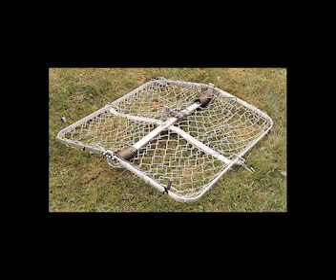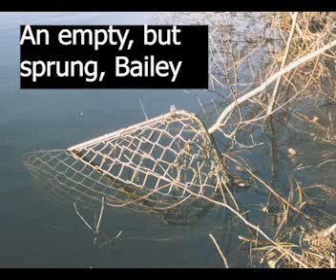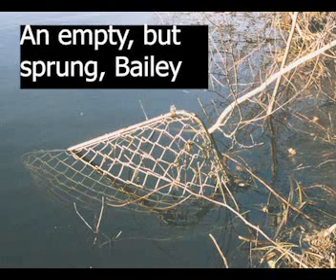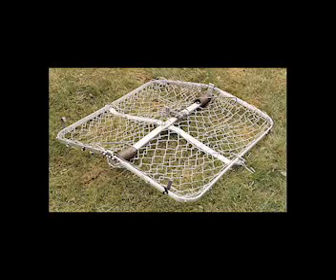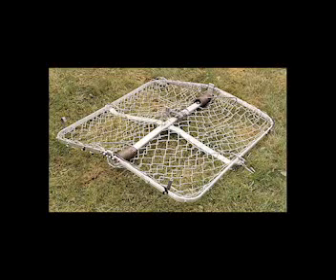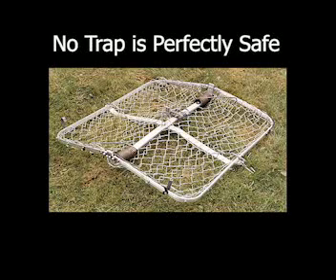The Bailey Beaver Trap and Trapping Safety and animal rights activist claims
Animal rights activists like to claim or insinuate that cage and box traps (often mistakenly called "live traps" are safer than other trapping devices. Stephen M. Vantassel, a vertebrate pest specialist, explains that live traps are not always safer to the public than footholds or conibear-style traps. He demonstrates this by triggering a Bailey Beaver Live Trap to show how it would impact someone who triggered it unawares, such as a child. Stephen's point is not to bash or demean the Bailey Beaver Live Trap or other devices used to capture Castor canadensis. His point is simply to show: a. that animal rights protest industry activists can mischaracterize the nature of trapping and trapping devices and b. that the Bailey Beaver Trap can cause injuries like other more maligned devices such as footholds or body gripping traps. After the citizens of Massachusetts passed Question 1 Trap Ban initiative in 1996, Stephen was compelled to use cage traps to capture beaver. His favorite trap was the Bailey beaver trap. But he explains, like all devices, there are risks. The key is to not over state or understate the risks. Rather it is to understand that all choices require a risk-reward balance.